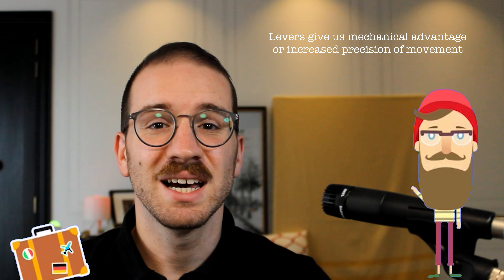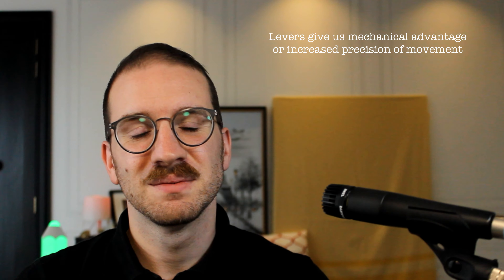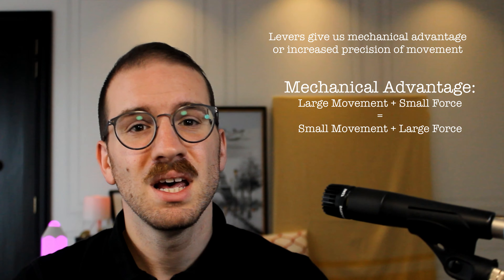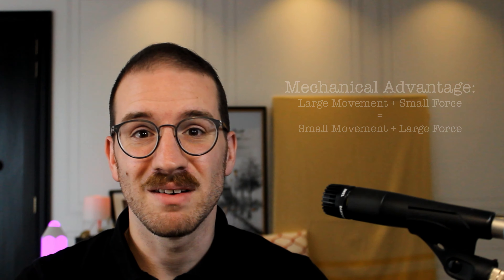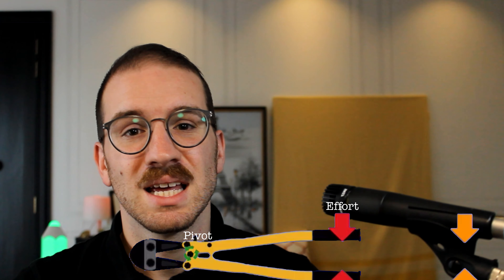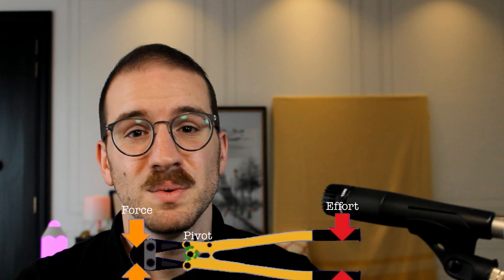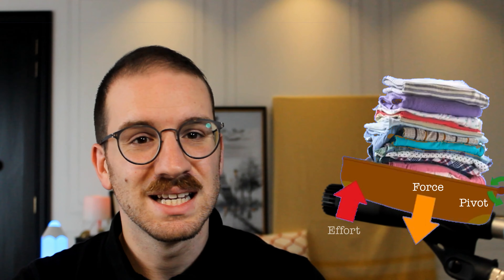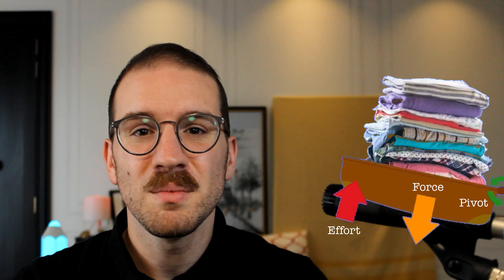T.E.D. V6.1 - Classes of Levers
In today's episode of T.E.D. mini we'll be learning the basics function of levers & how to distinguish between Class 1, 2 & 3 levers.